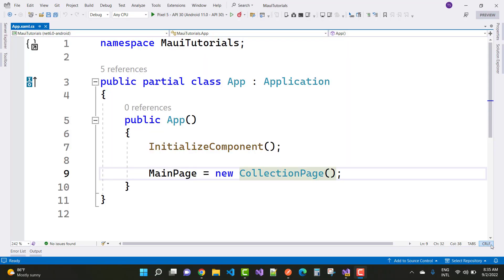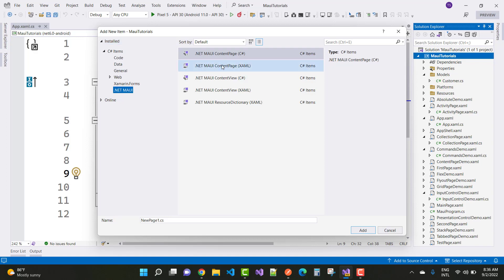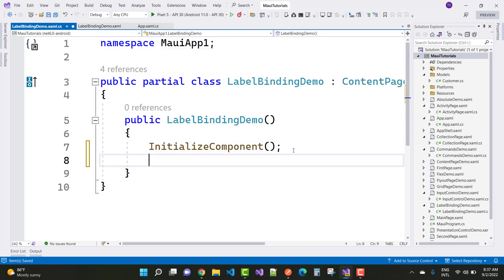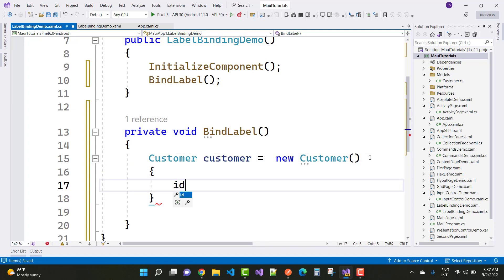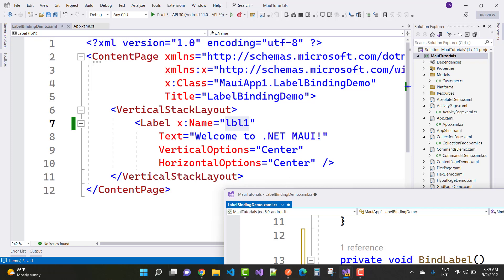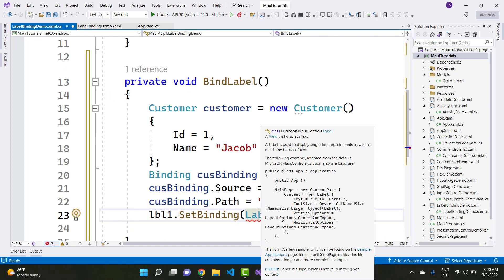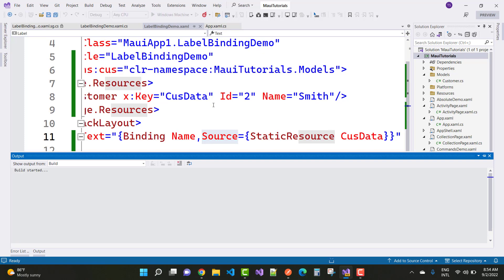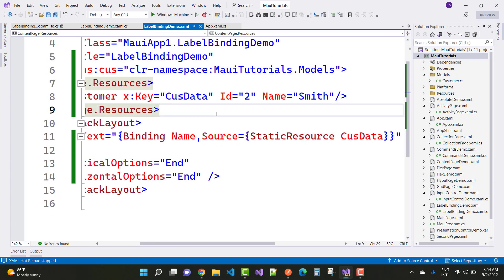Single Property Binding .NET Maui | Label Binding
In this property, I am going to show you, how to bind Label text in .NET Maui using Bindable property.